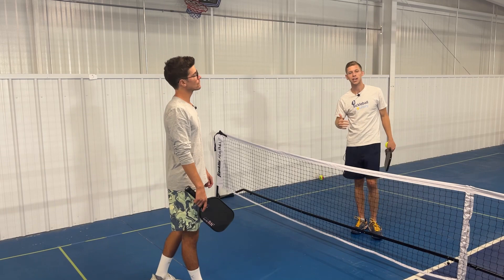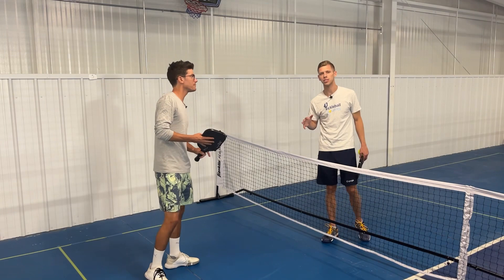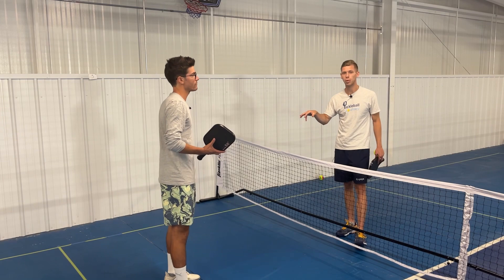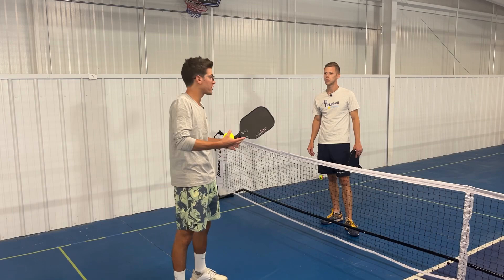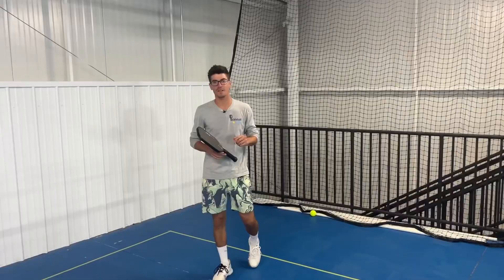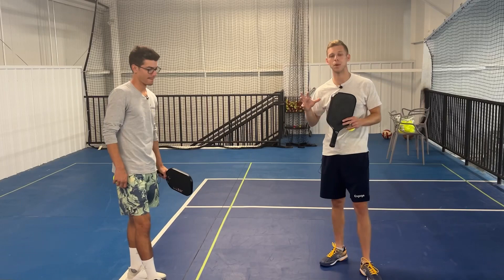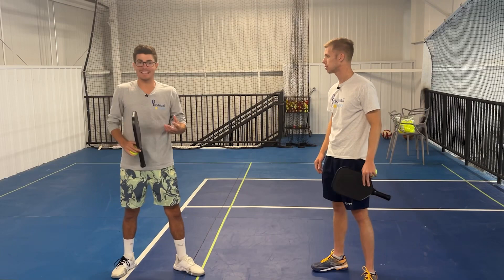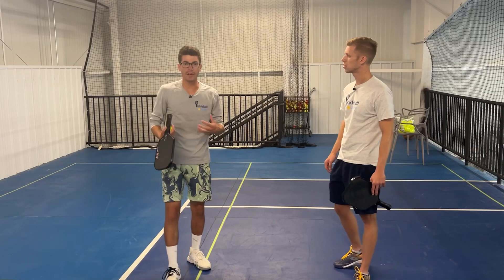Pickleball Mental Games to Win More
Our goal is to help you on your Pickleball Journey!

Engagepickleball.com